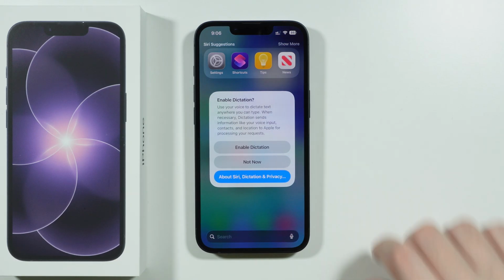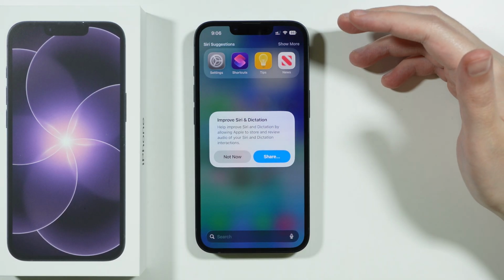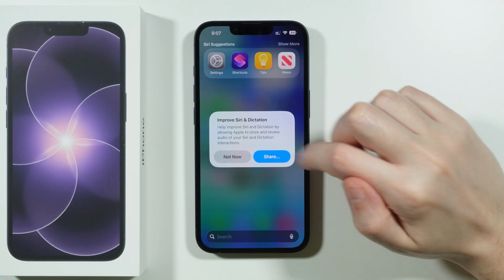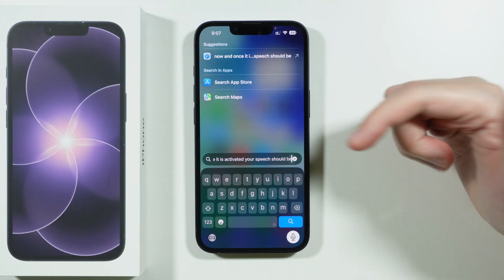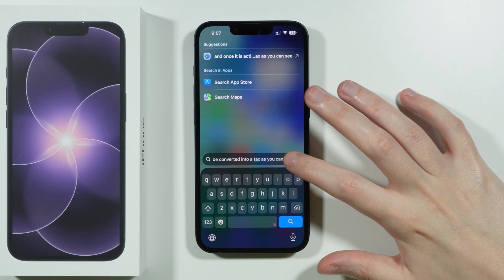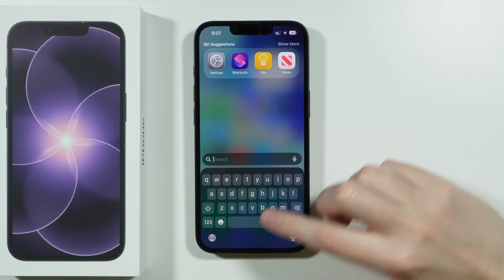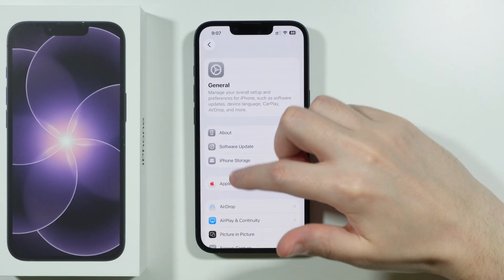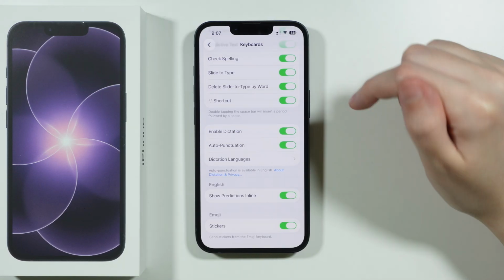iPhone 17e: How to Use Dictation (Enable Voice to Text)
In this video, I'll show you how to use dictation on the iPhone 17e to enable voice-to-text functionality effortlessly. You'll learn the simple steps to activate this feature and how to dictate messages, notes, and more with ease. Follow along to enhance your typing experience and make your communication faster and more convenient!